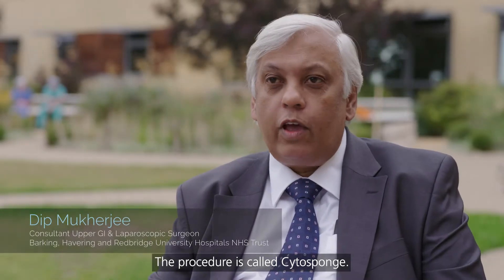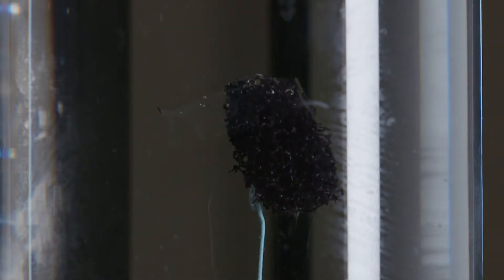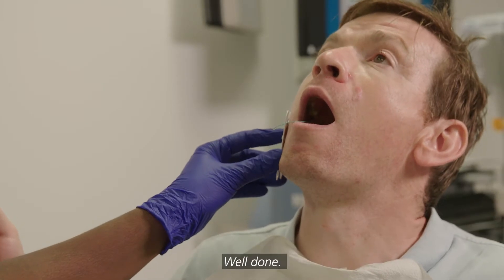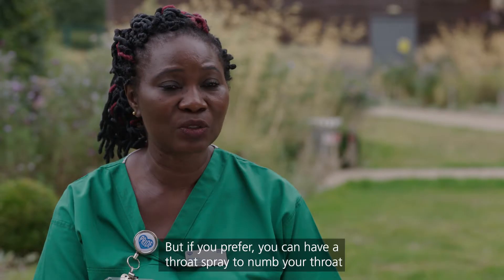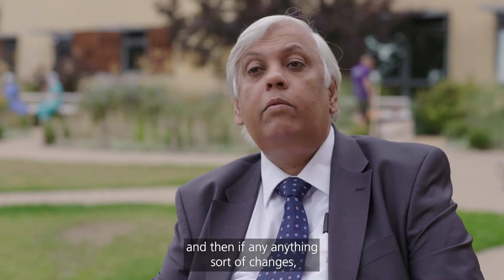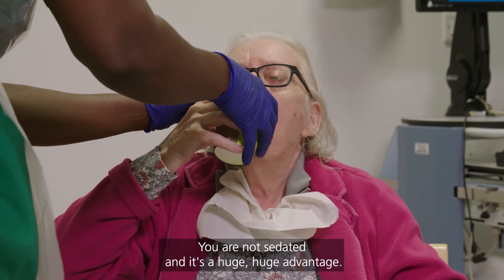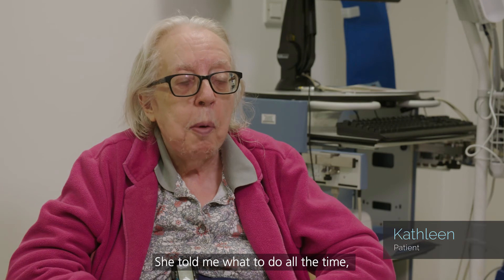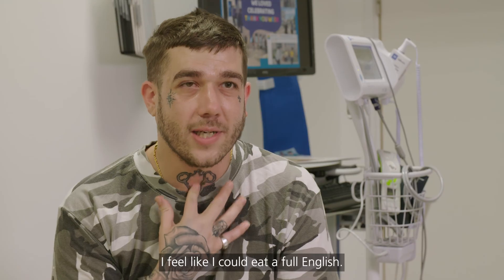Cytosponge video, the ‘Sponge on a String’ Test, to help detect Barrett’s oesophagus (for patients)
Cytosponge is also known as a 'sponge on a string' pill test. It helps detect Barrett’s oesophagus.

Cytosponge is a quick, easy test which is an alternative to endoscopy. It collects cells from the lining of the oesophagus (gullet or food-pipe) which are sent to the lab for analysis. Cytosponge can help detect and monitor Barrett’s oesophagus and, in rare cases, oesophageal cancer.